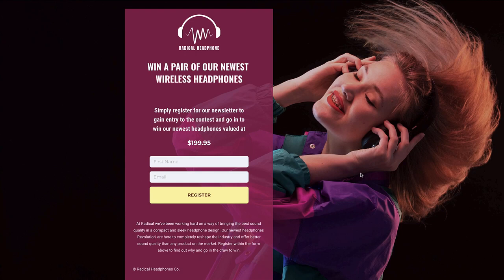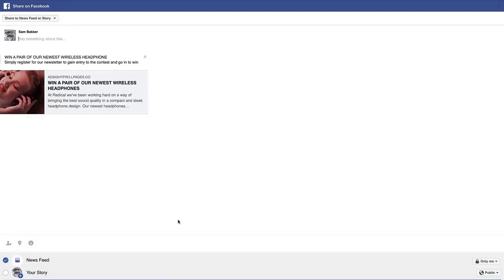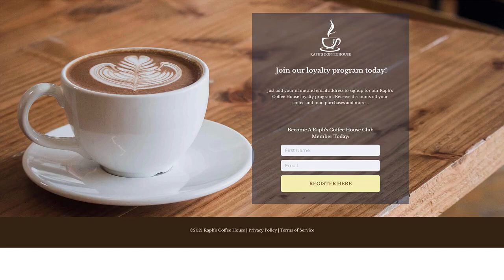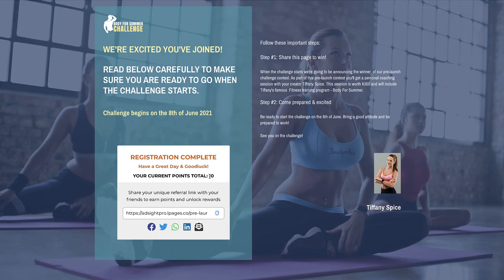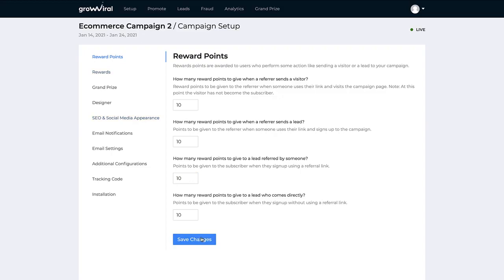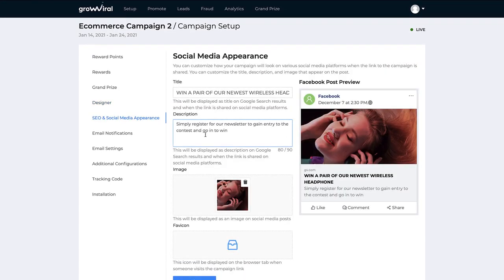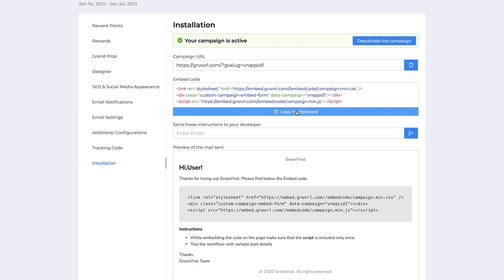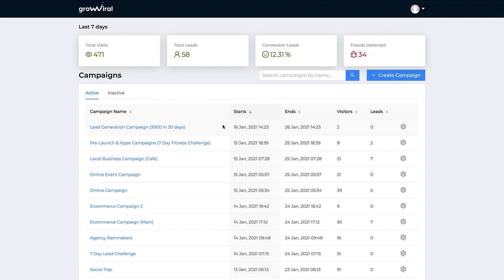Neil Shah & Sam Bakker (GrowViral) Bluemint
LAUNCH DATE: February 16th, 2021
TIME: 11:00 am EST

Chad Eljisr here and I’ve got a really cool bundle that I’ll be hosting February 16th to February 25th!

Your customers will be able to buy over 25+ products with a real value of over $2,000 for a fraction of the cost!

The Content Creation Collection Bundle is a collaborative effort by more than 25 online marketers and publishers who have all contributed a product that will help people with their content creation.

This includes done-for-you content (PLR), templates, Software, DFY Workbooks, DFY Planners and training about how to monetize PLR products.

People LOVE bundles because of the value they provide, and your list will thank you for recommending such a good deal!